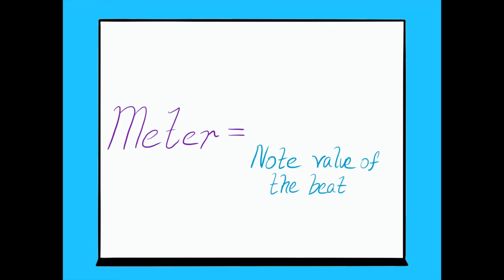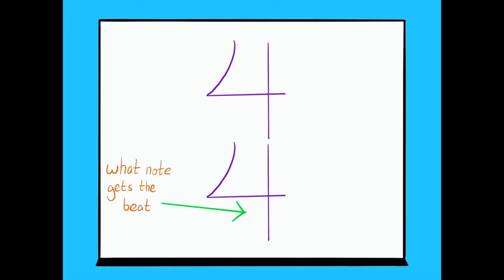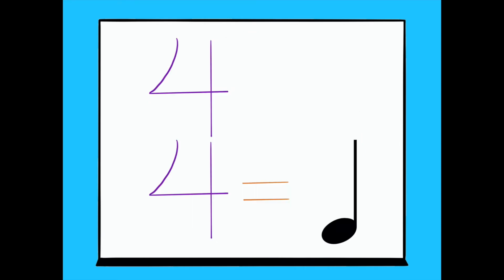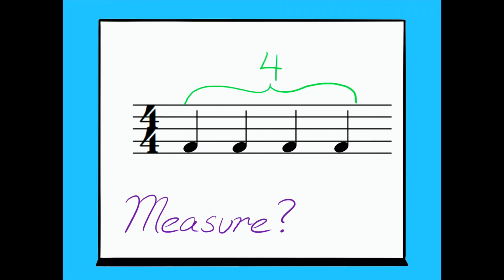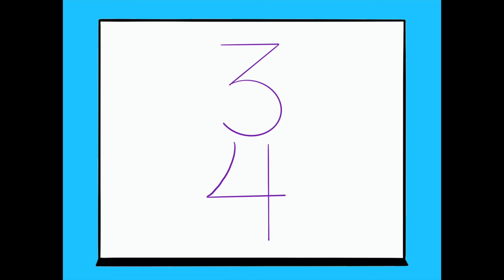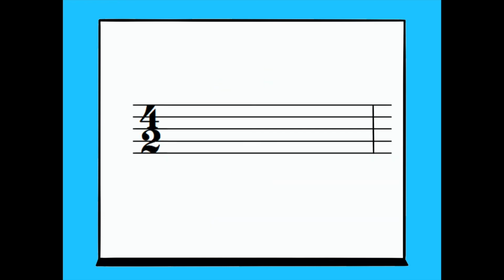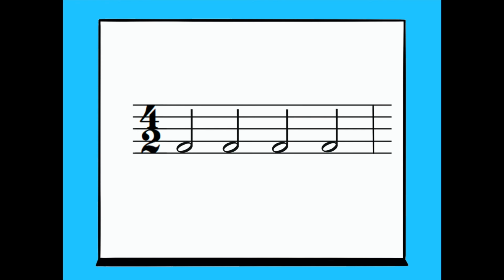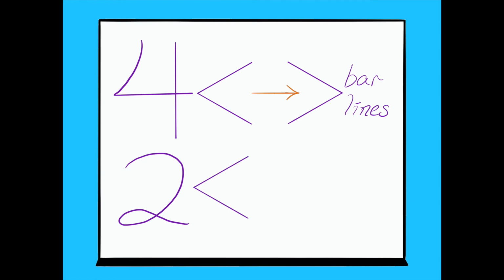GB Theory: Simple Meter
Building on the fundamentals, this video dives in a little deeper into the concept of meter.